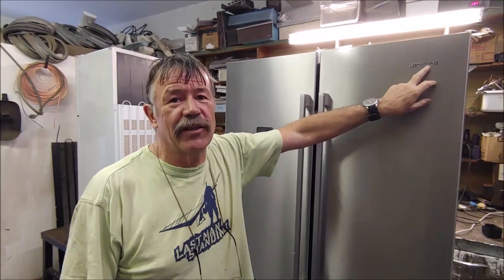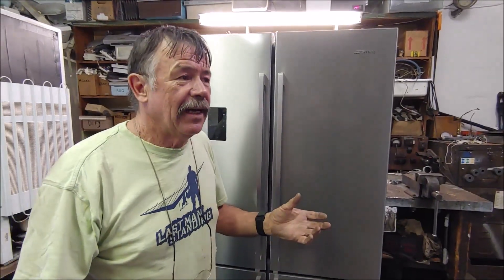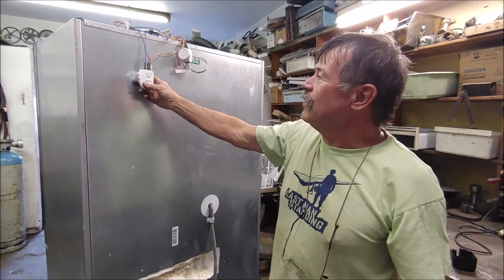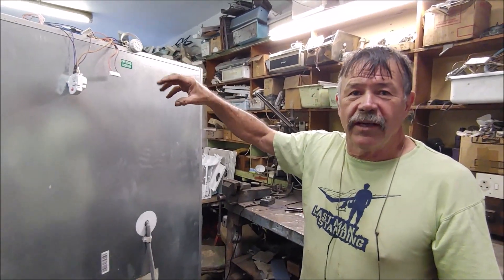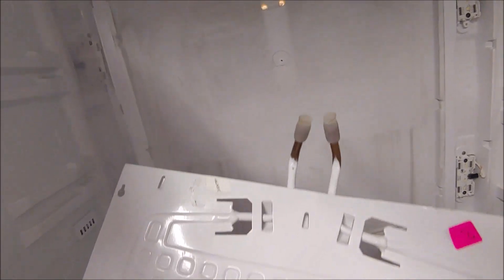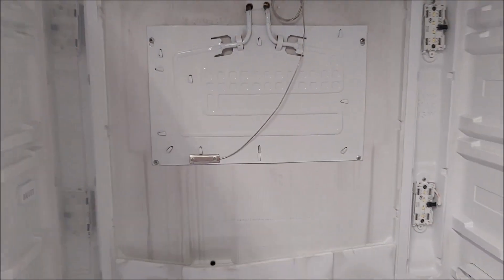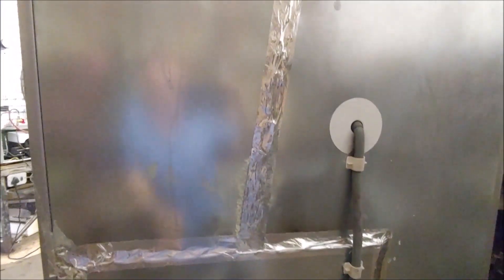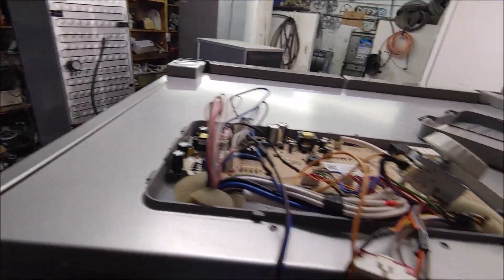Modifying the refrigeration and electronic operating system of a Smeg fridge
Johann Modifies the electronic operating system of a Smeg fridge